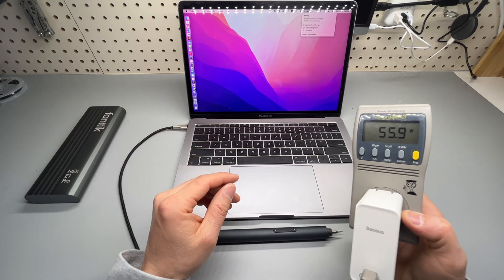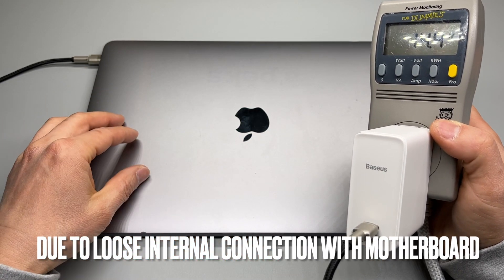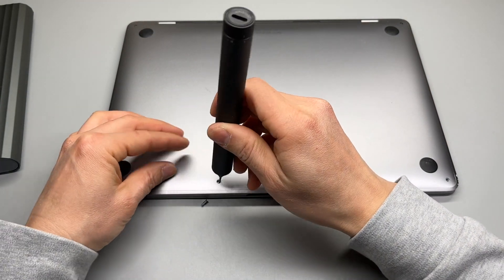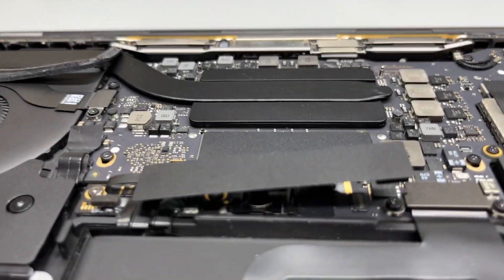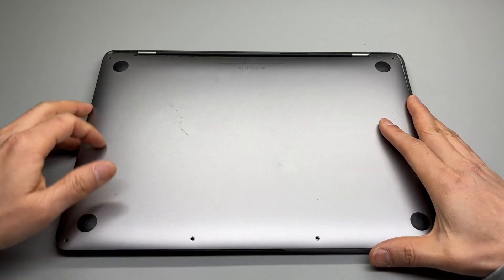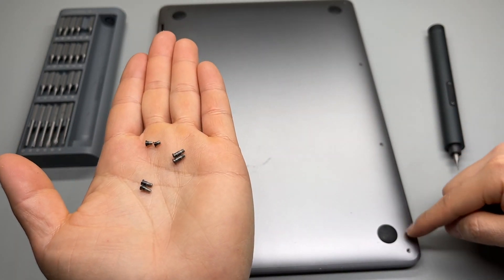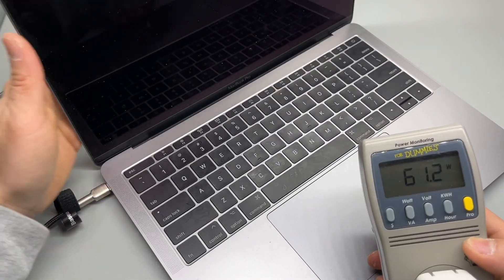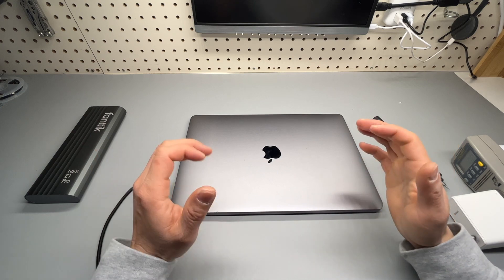How to fix the MacBook battery connection issue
If the MacBook won't turn on due to a loose battery connection, you can use this method to fix it in 10 minutes. The precision screwdriver set I use is the Fanttik E1 Pro

If your Mac doesn't turn on
If your Mac doesn't seem to turn on after you press the power button, follow these steps.

Force your Mac to turn off and back on
Your Mac might be turned on but appear to be turned off, even though it's connected to AC power and a working display. Follow these steps.
Press and hold the power button on your Mac for at least 10 seconds, then release. If your Mac is turned on, this forces it to turn off.
If you see no change on your Mac, press and release the power button.
If your Mac now turns on but stops at some other screen during startup, follow the steps for when your Mac doesn't start up all the way.